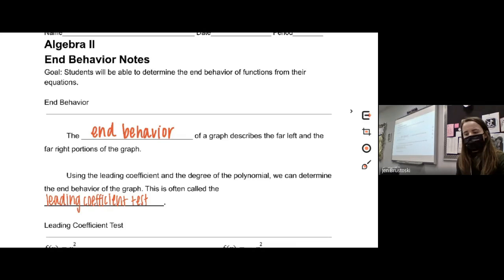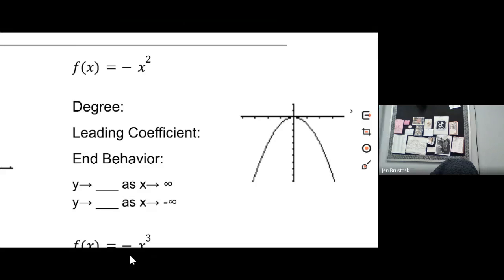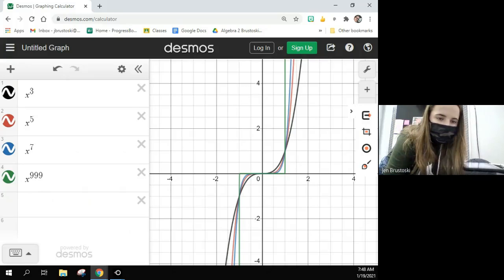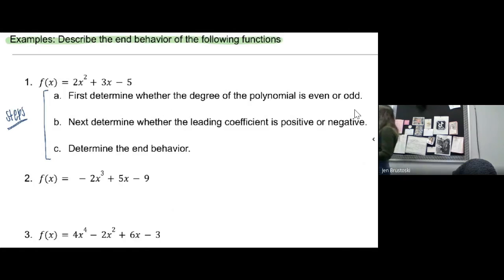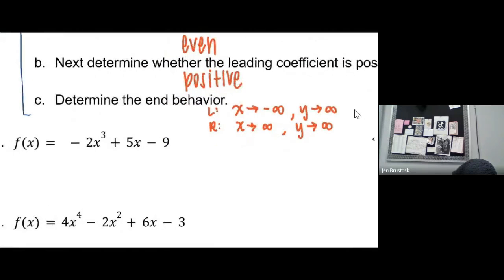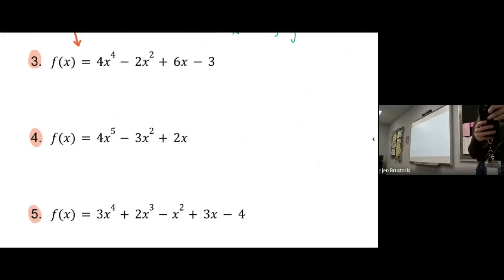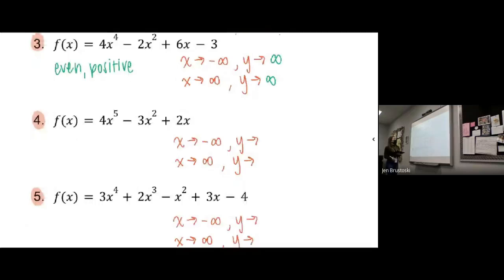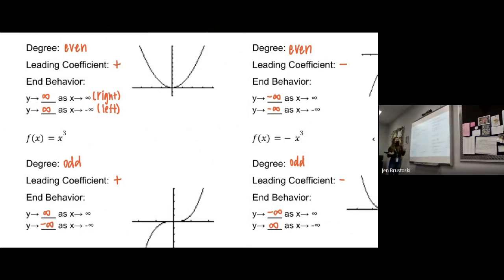Algebra II End Behavior Notes